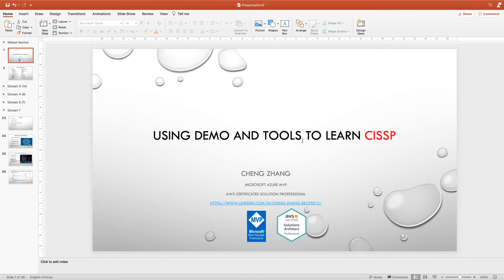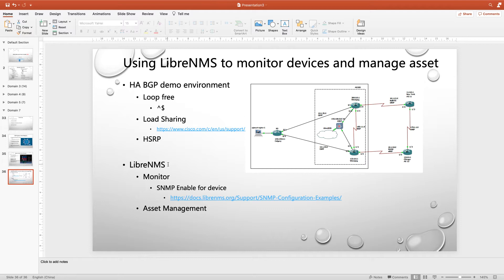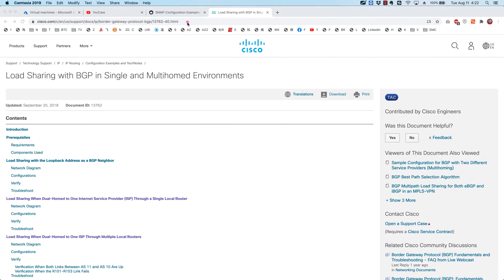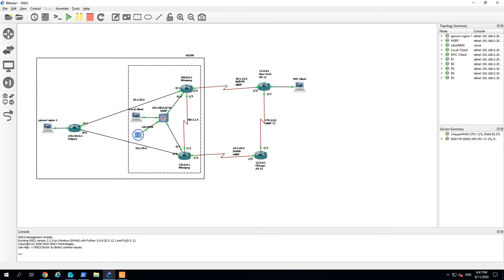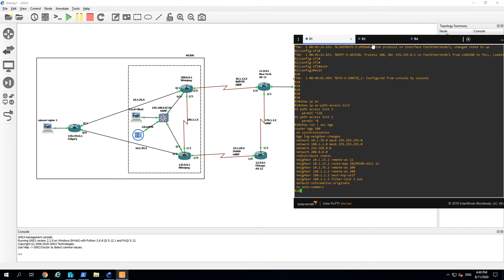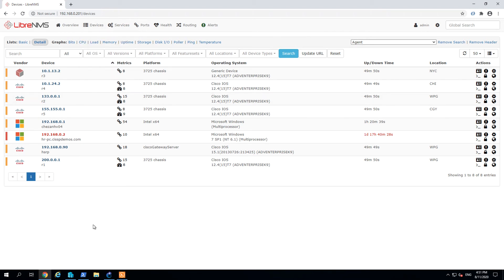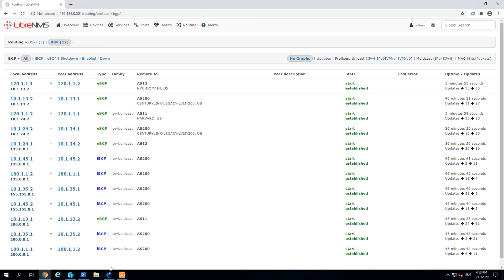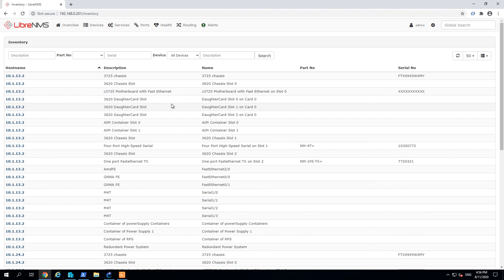CISSP DevSecOps-3.Using LibreNMS to monitor and manage asset in a GNS3 BGP HA network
This demo is very interesting and combined BGP, OSPF, HSRP, SNMP in GNS3, then using LibreNMS to implement monitor and inventory discover automatically. Compared with previous demo video which used System Center, LibreNMS is more popular now by its open source and community support feature.